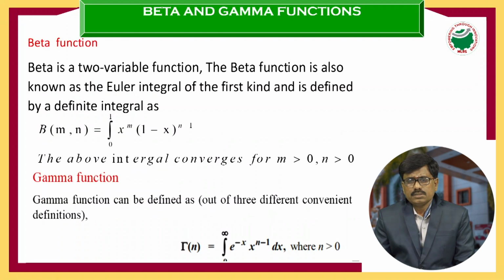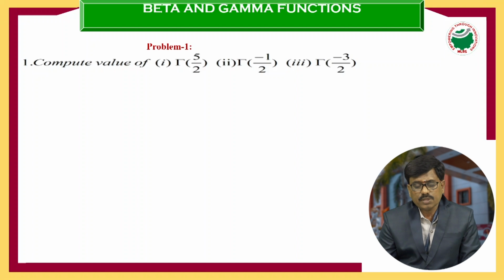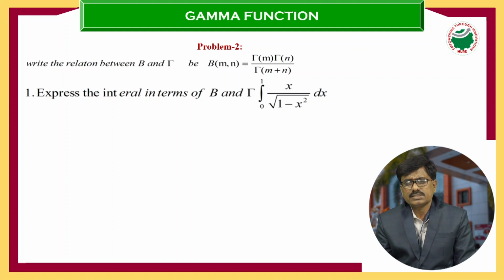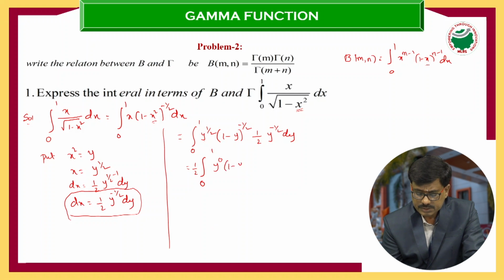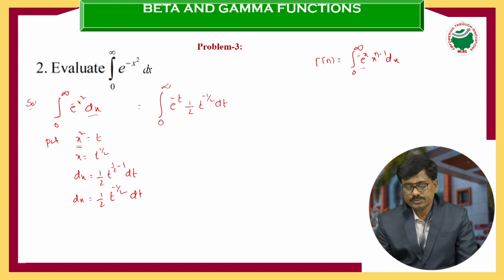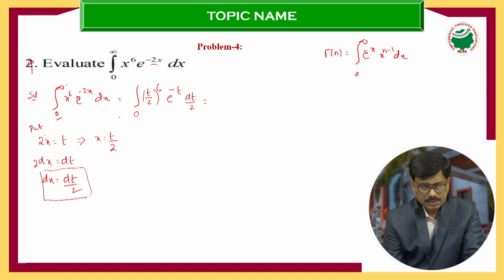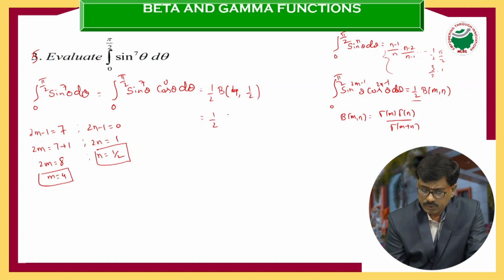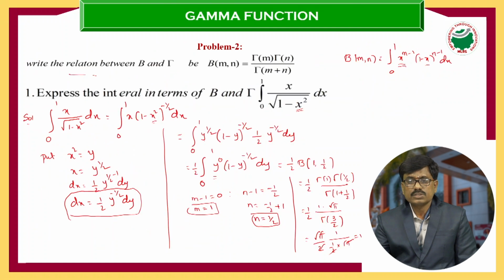BETA AND GAMMA FUNCTIONS ( SOME SPECIAL INTEGRALS ) | BY DR. M. RAMANUJA || MLRITM